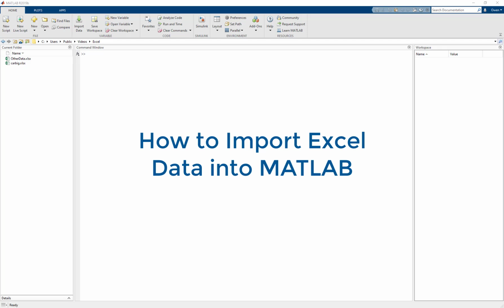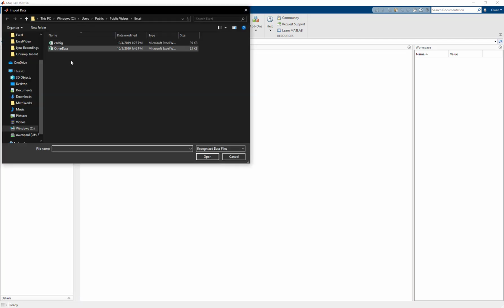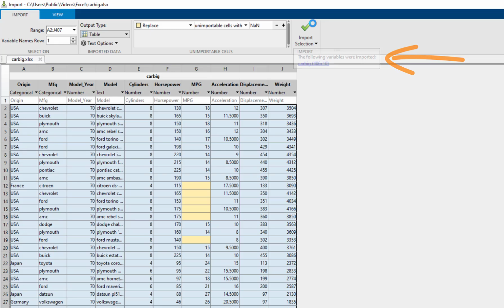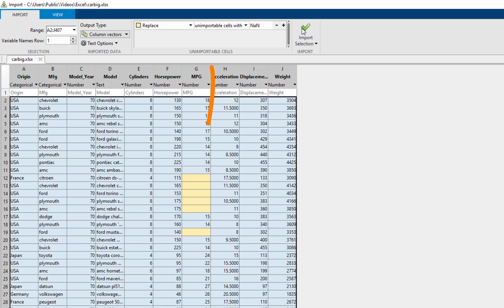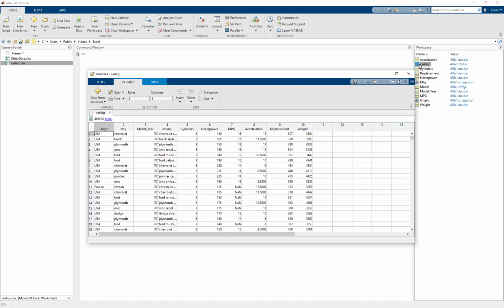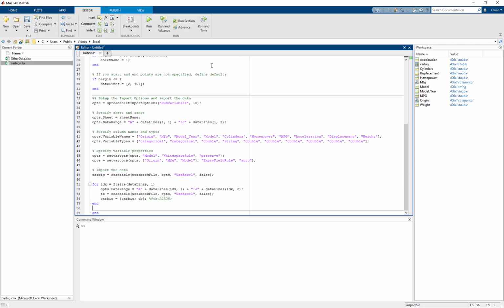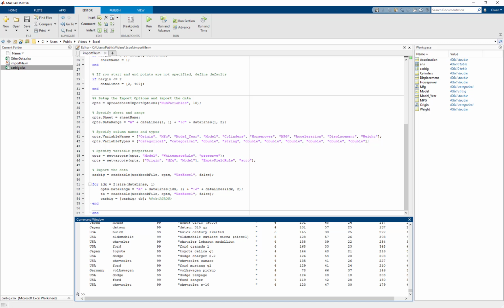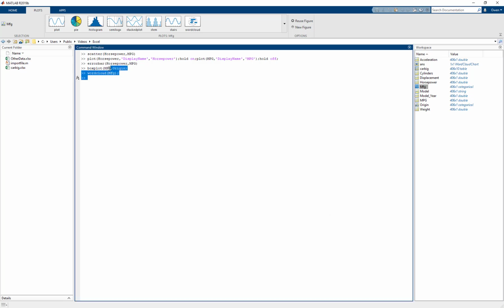How to Import Excel Data into MATLAB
Learn how to import Excel® data into MATLAB® with just a few clicks. In this video, you will learn how to use the Import tool to import data as a variable, and you will see how to create a function to import multiple sets of data. You can apply this approach to .csv files, text files, and other data files. You will also learn how to use the Plots tab to create plots from this data directly from the workspace.

See how to deal with any missing data in your file

Check out the full playlist, which shows how to use MATLAB and Simulink across a range of topics

0:00 Introduction
0:38 MATLAB Import Tool
1:31 Unimportable Data
2:15 Generating a Data Import Function
3:10 Visualizing Excel Data in MATLAB